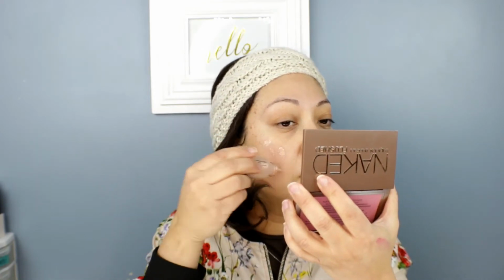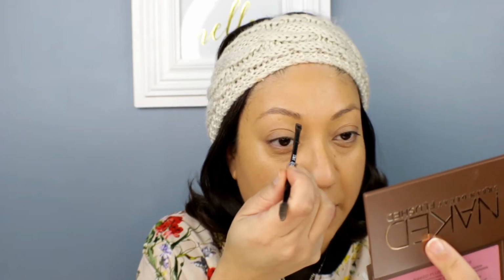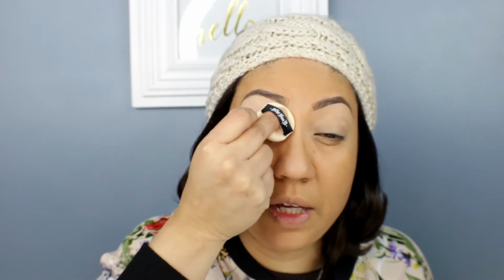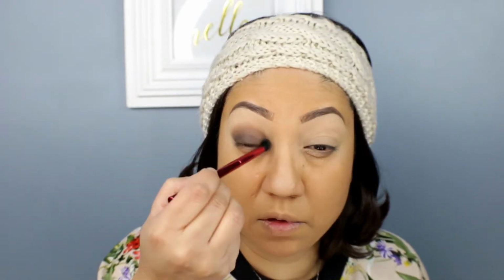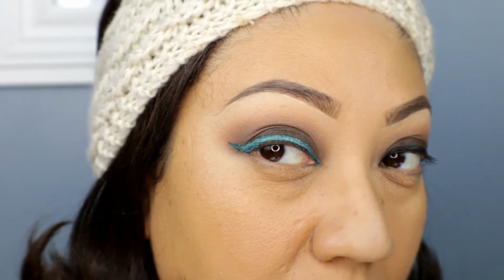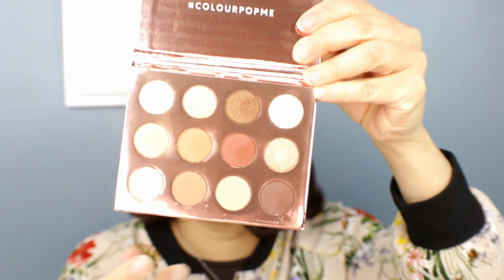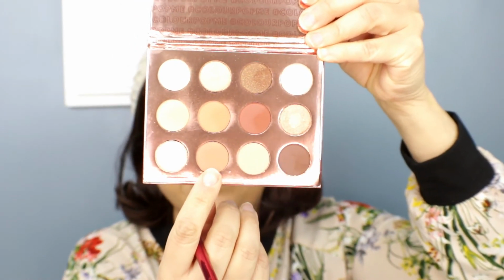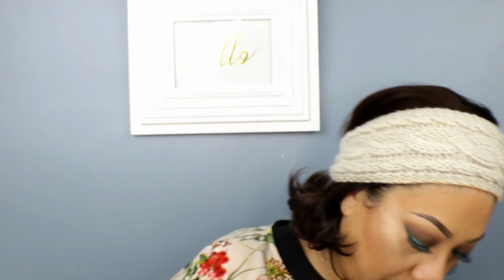First GRWM - Chit Chat Makeup Tutorial | Zehavs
Thank you for stopping by and get ready with me, its our first one and I hope you enjoyed it. It was a little long, but I will definitely work on making them shorter. Love you guys!!

Xoxo
Zehavs

* Eye Brows:
Anastasia Beverly Hills Dark Brown

* Eye Shadows:
NYX Brown
Colourpop Double Entendre

Eyeliner
*Essence Dipliner Black
NYX Loose pigment Teal

* Mascara
Benefit They're Real Black

*Lashes
  House of Lashes Bombshell

*Face
Maybeline Superstay Golden Beige
Kat Von D Locket powder
Temptu Liquid Glow
Coastalscents Bronzer

*Lips
Rimmel Be my Baby
Jonte Blu Lipliner Nude

Code: ZEH15

FILM EQUIPMENT:
Canon 70D
18" Ring Lighting
2 - 20" Soft Box Lighting